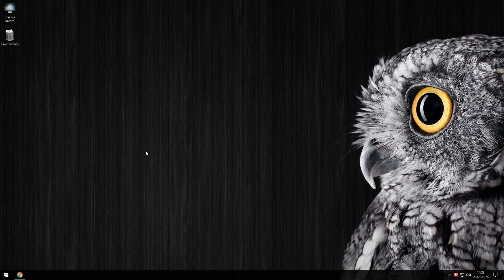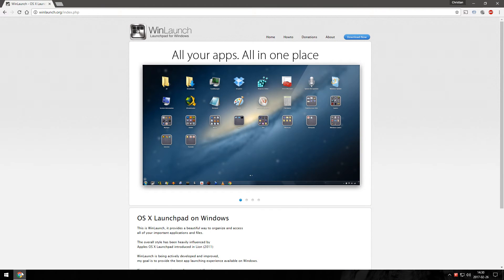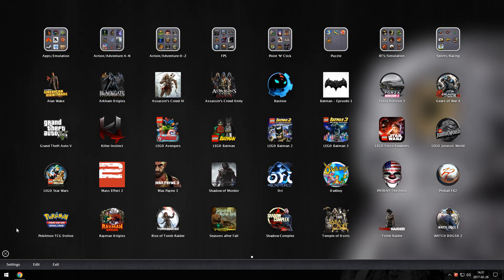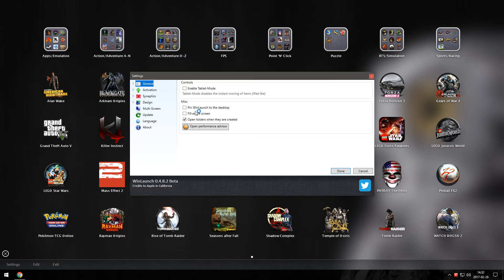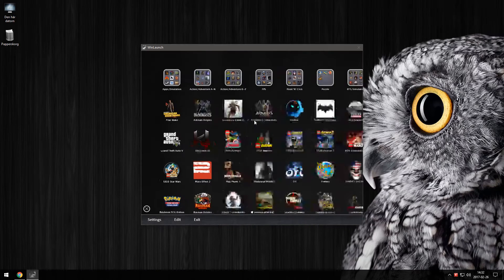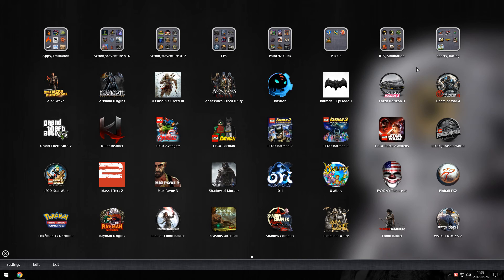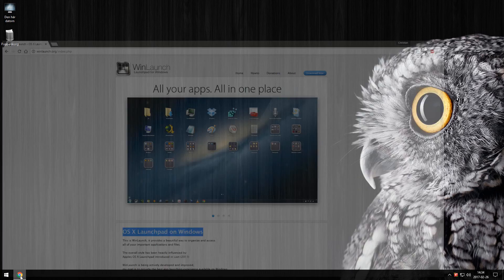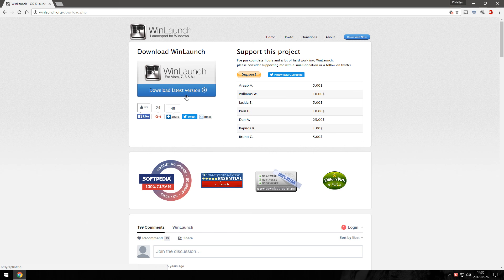Winlaunch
In this video I show off a neat little program to organize and launch your programs and games on your Windows PC. Winlaunch.